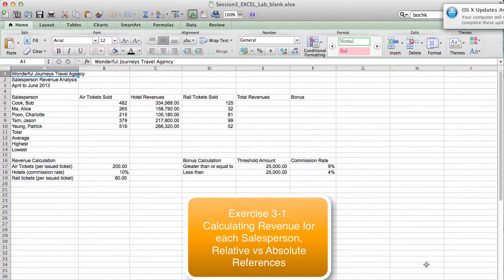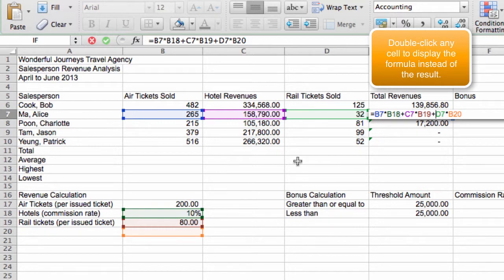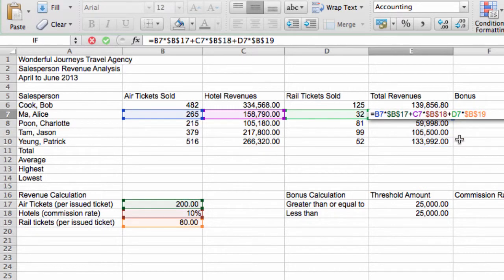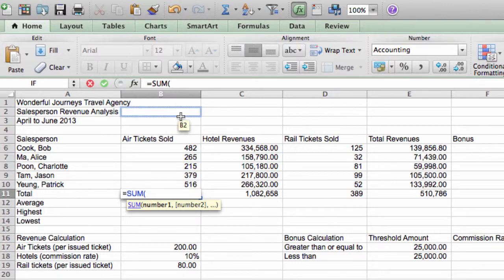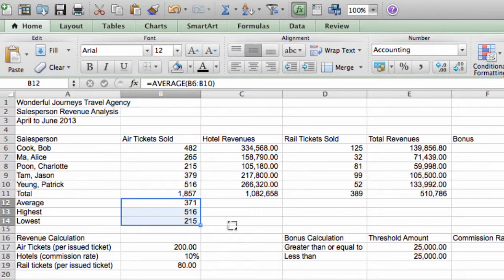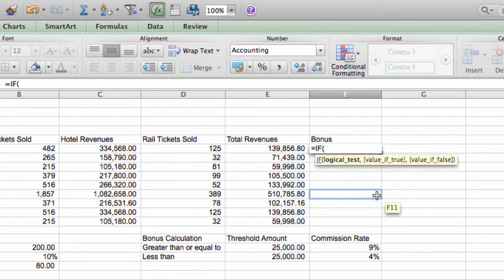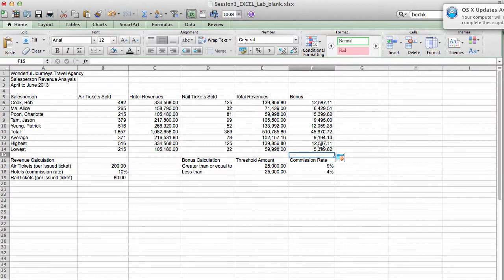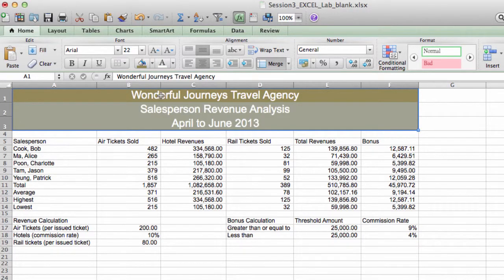Exercise 3-1. Salesperson Revenue Analysis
I.T. in Hospitality and Tourism Operations class, October 2013 Term

Sections within the video:
0:00 Entering formulas, copying formulas using relative vs. absolute referencing
5:42 Using SUM, AVERAGE, MAX, MIN functions
10:48 Using IF function
15:36 Formatting the worksheet